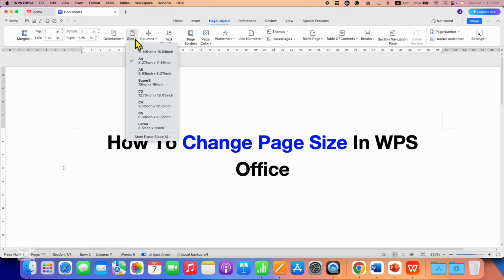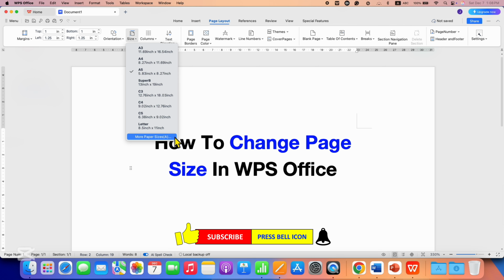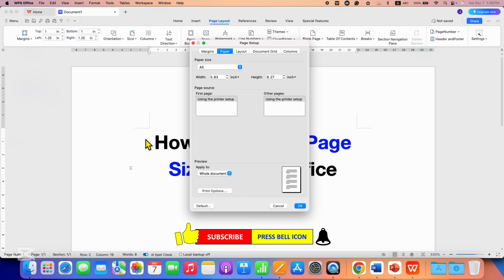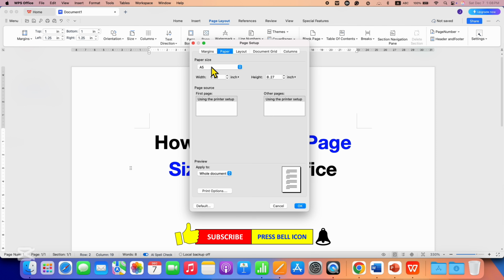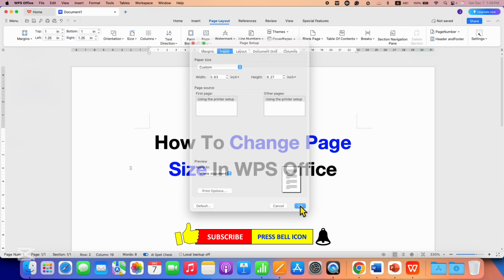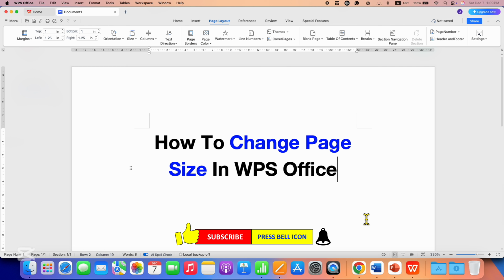How To Change Page Size In WPS Office [ A3/ A4 or Custom Paper Size ]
How To Change Page Size In WPS Office to A3, A4 or custom page size is shown in the tutorial video. To change the page size in WPS Office, follow these steps:

1)      Open the WPS Docs file in WPS Writer.

2)      Go to the "Page Layout" tab on the ribbon.

3)      Click on the "Page Size" dropdown menu and select "Custom Page Size" or Available Page size like A3 or A4

4)      In the "Custom Page Size" dialog box, enter the desired width and height for the page.

5)      Click "OK" to apply the changes. If you want to apply the new page size to all pages in the document, select "Apply to Whole Document" from the "Custom Page Size" dropdown menu.